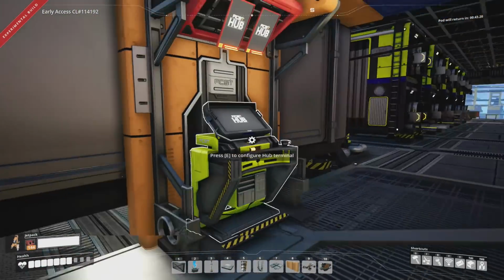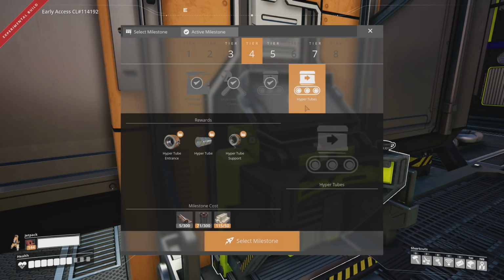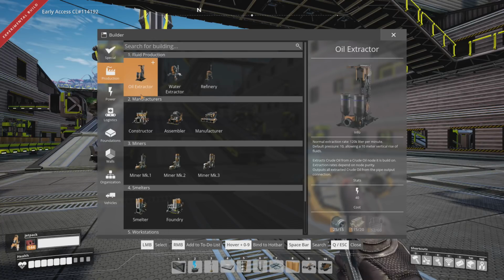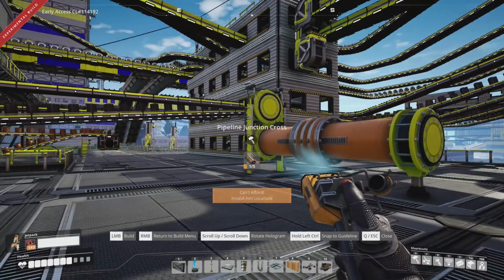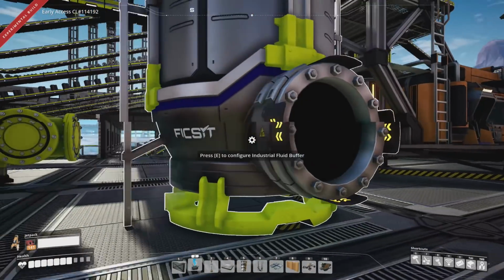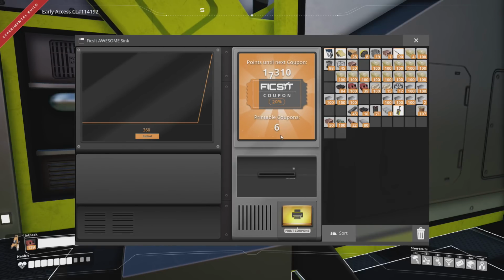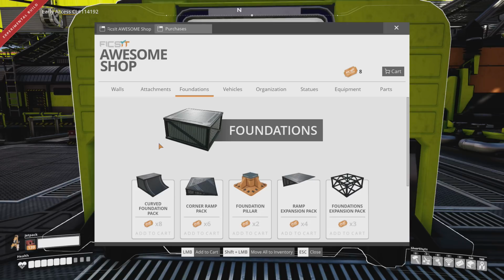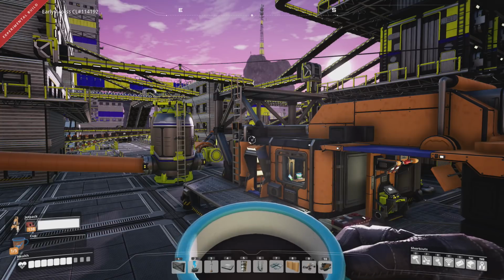Satisfactory Update 3 overview, what is new? Pipes confirmed!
Lets quickly cover the new features of UPDATE 3

to get the latest upload news